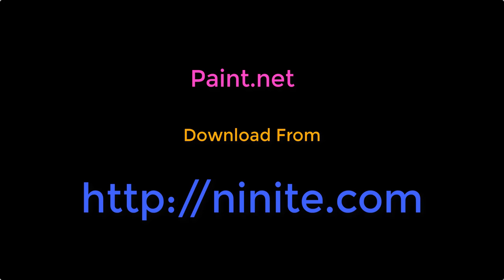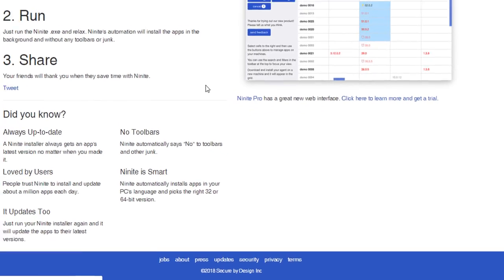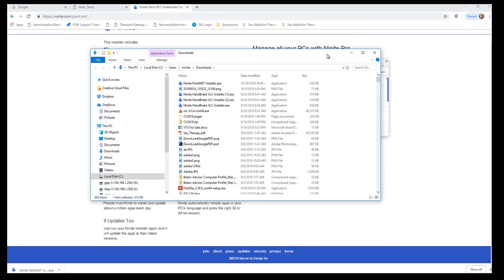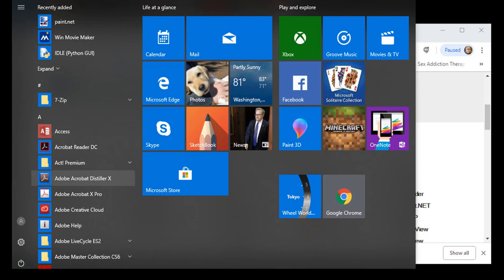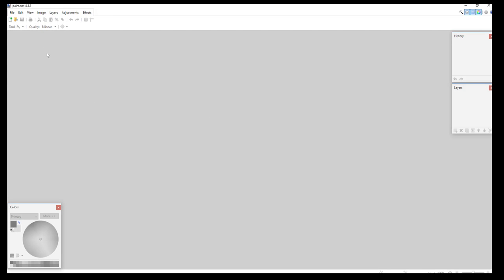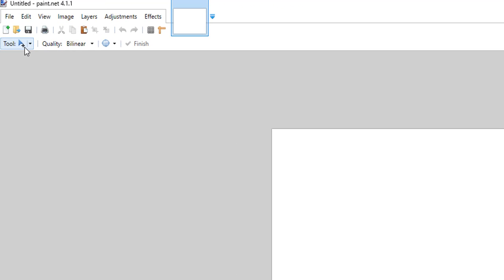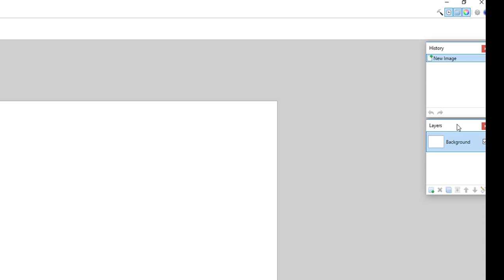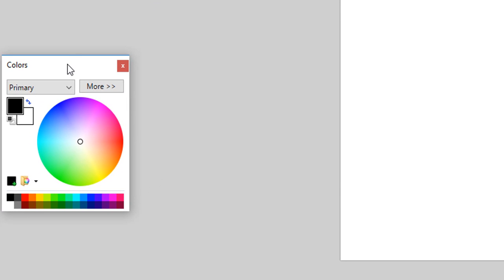Paint.NET Getting Started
Need photo editing software. Here is a great choice for open source.